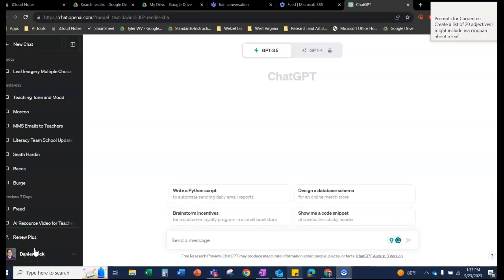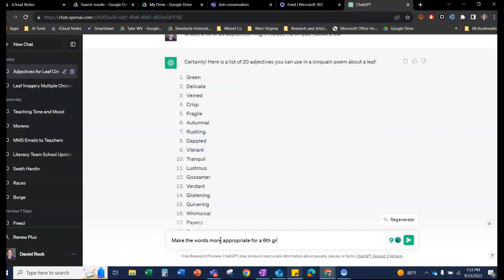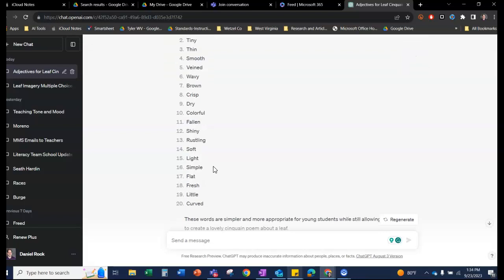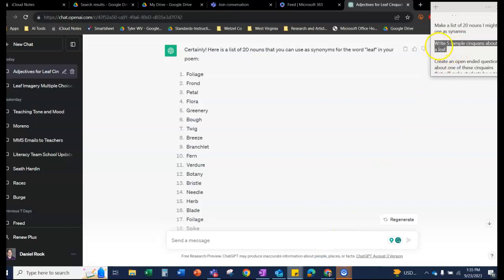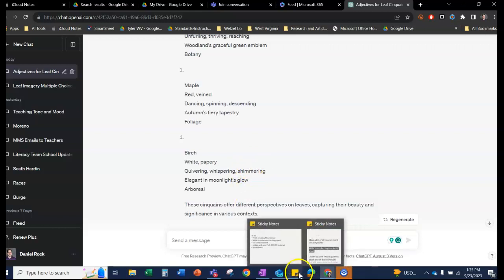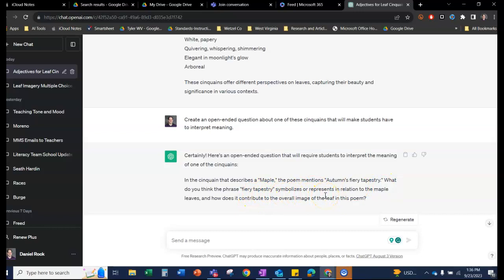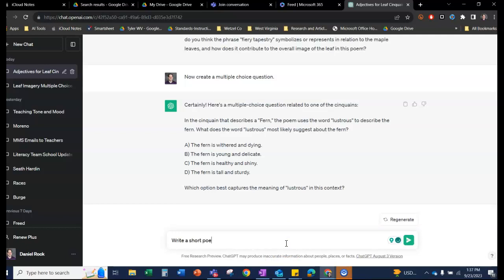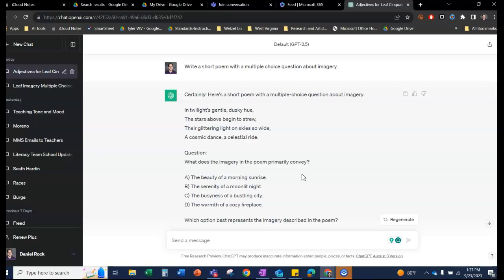Writing Cinquains Carpenter